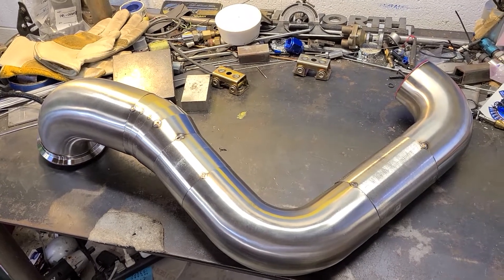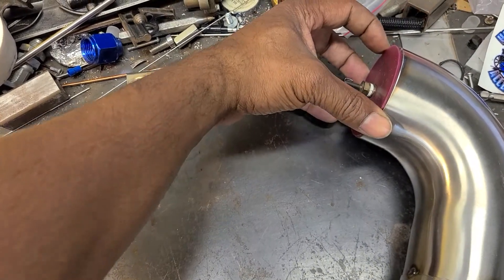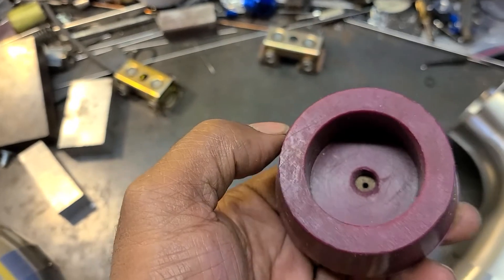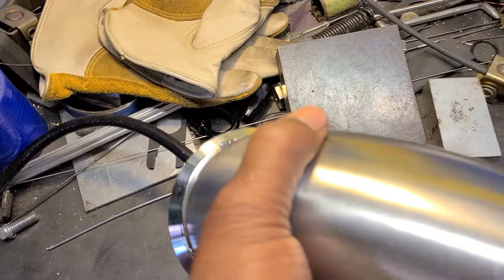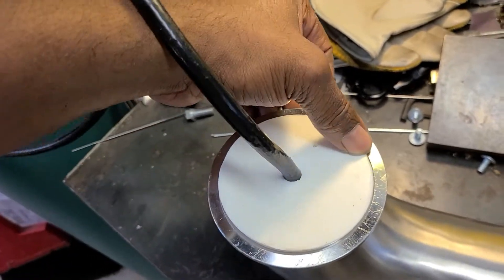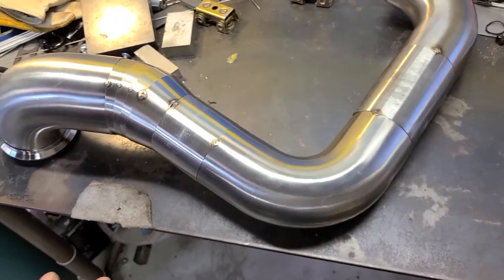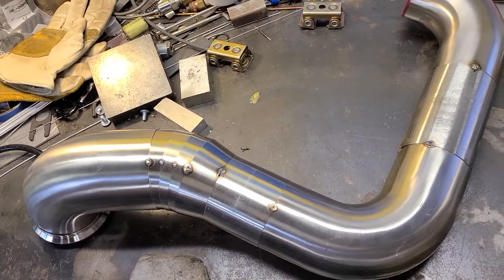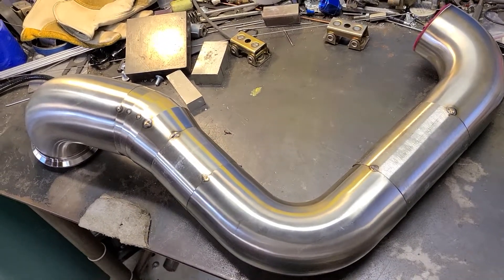DIY backpurge cap setup for TIG welding stainless tubing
I bought some plugs designed for powdercoating and re purposed them for putting gas on the backside of my stainless welds..